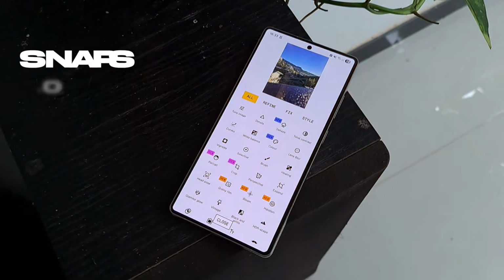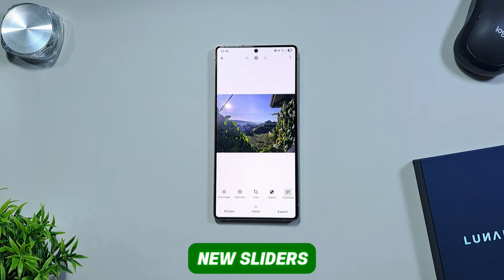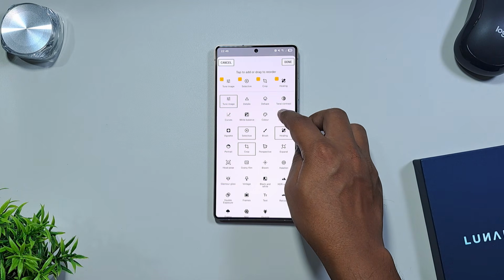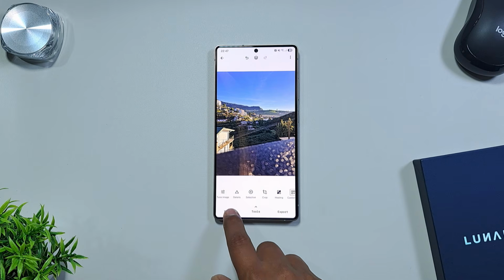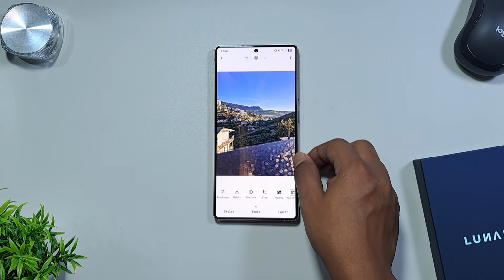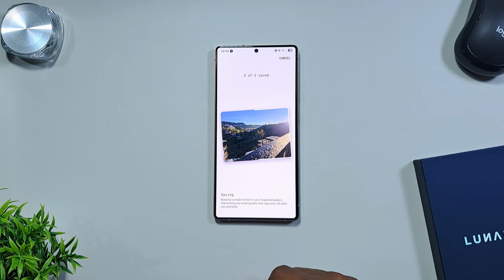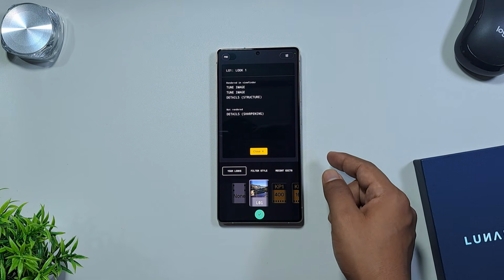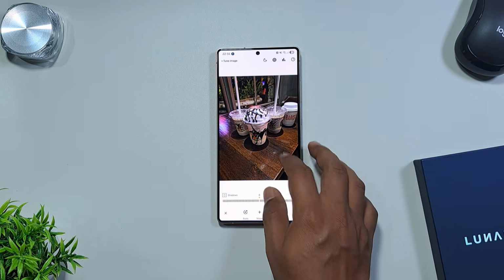The Best FREE Photo Editor is Back! Snapseed 4.0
Google completely redesigned Snapseed with a brand-new UI, faster workflow, Smart Masking, non-destructive editing, batch editing, cinematic Film effects, HSL controls, and even a new Snapseed Camera experience with filters and pro controls. In this video, I walk through all the new features in Snapseed 4.0 and show why this might be the best free photo editing app again in 2026.

Code: TECHTAB20

🕒Chapters
0:00 Intro
0:15 Redesigned UI
0:34 New Sliders
1:06 Favorites Bar & Masking
1:43 New Tools & Styles
2:21 Big 2 updates
3:09 New Snapseed Camera
3:54 Final Thoughts